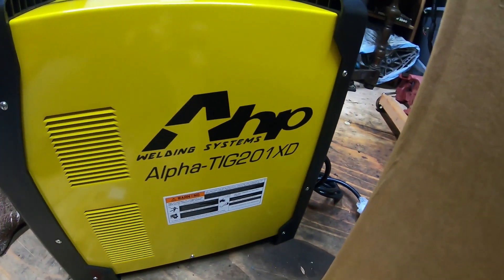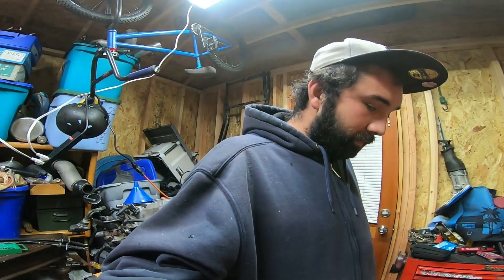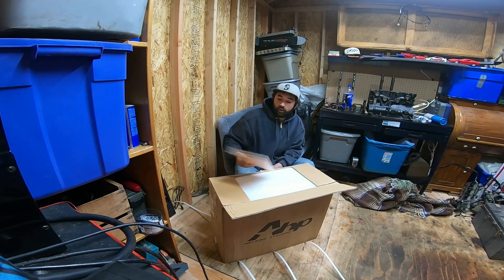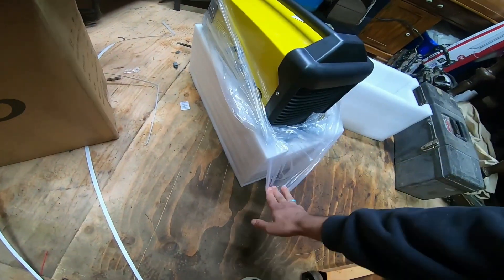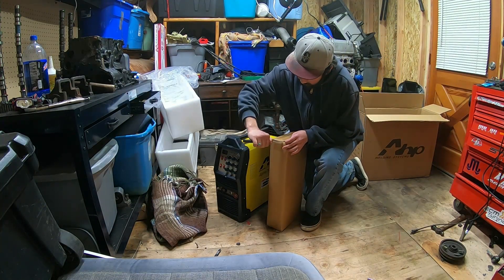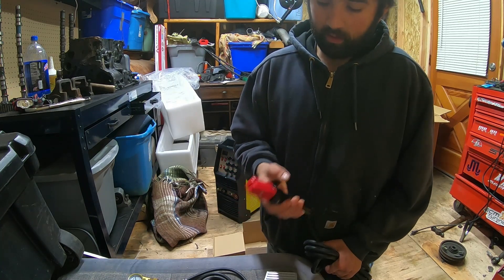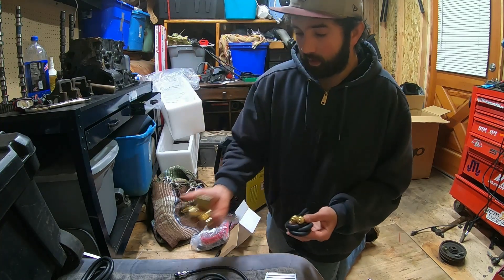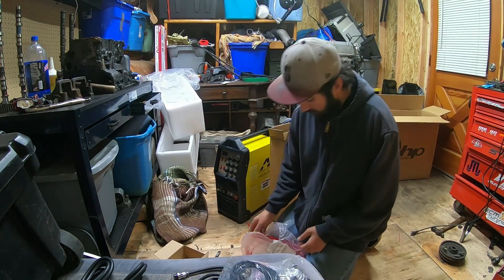Ahp 201xd Unboxing acdc tig Alphatig 2018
Unboxing the new Ahp 201xd for 2018. i ordered this so i can make car parts for me and friends. Comes with lots of stuff just no tungsten. Nice flexhead torch. Lots of accessories to get you started.